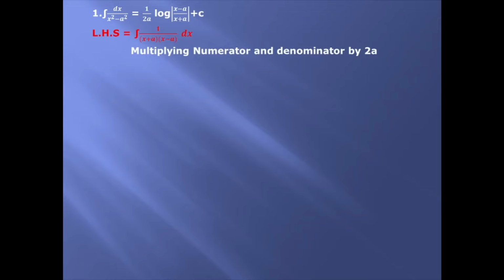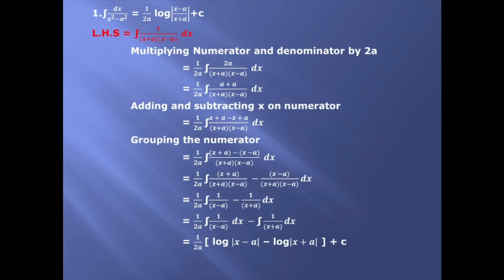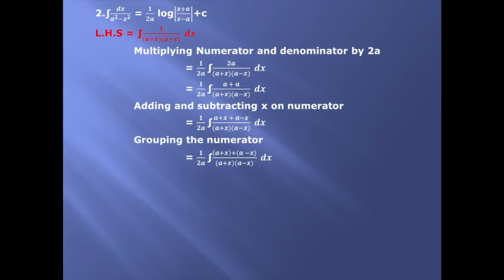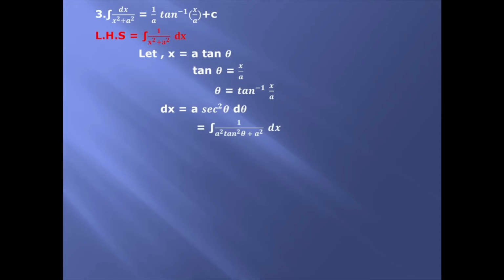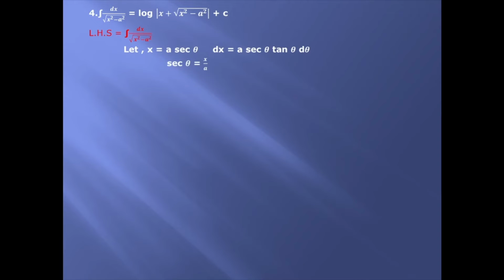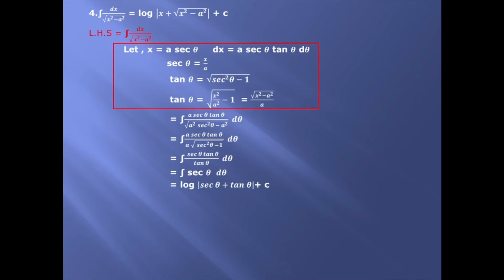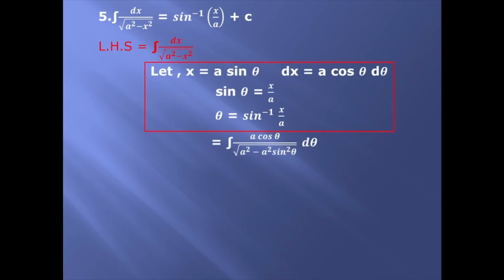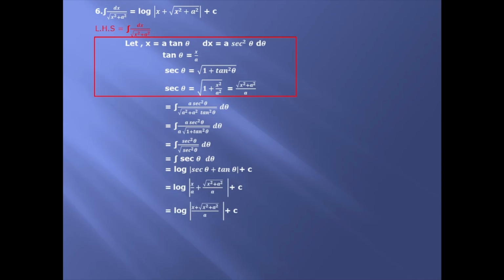INTEGRALS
YOU WILL KNOW ABOUT INTEGRALS OF SOME PARTICULAR FUNCTIONS,FORMULA DERIVATION INTERGRAL OF #1/Q, #1/SQRT.Q,